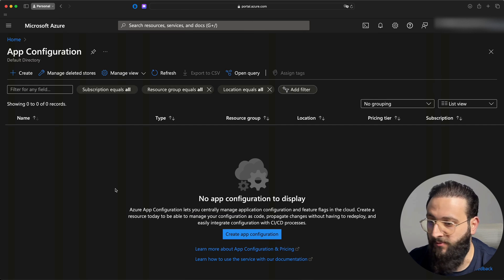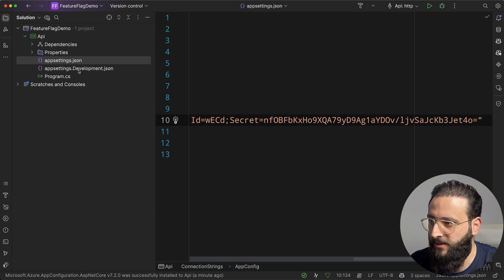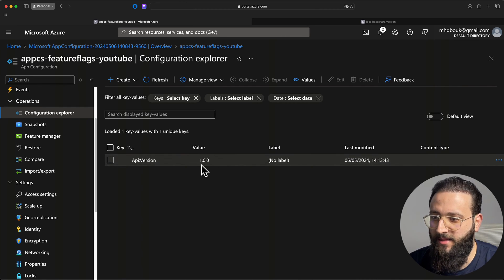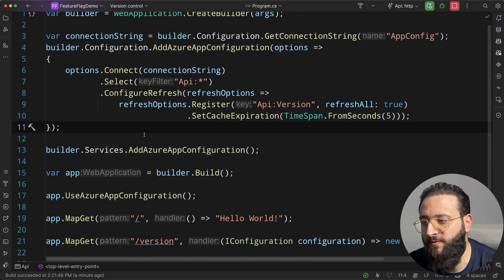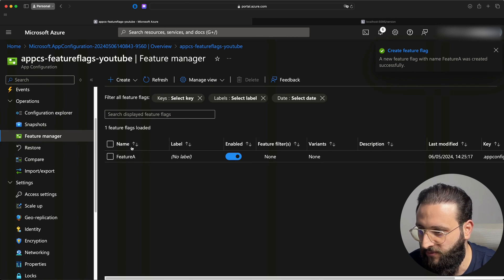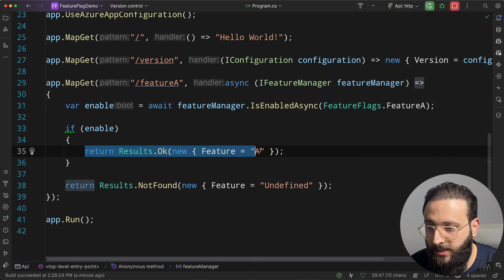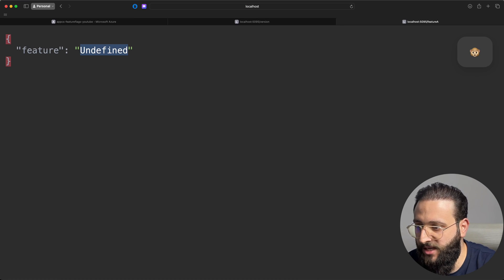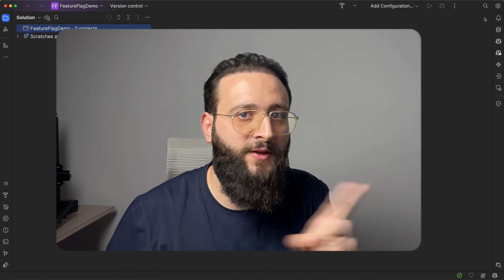.NET Feature Flags with Azure: Everything You Need to Know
Feature flags, also known as feature toggles, are very powerful tools that allow you to control multiple features in your software during runtime

Join me in this video to learn more about configuring feature flags in your .NET application, and how to use Azure App Configuration Store to manage your settings and control your features.

CHAPTERS
00:00 Intro
00:28 Azure App Configuration Store
08:09 Feature Flags
13:11 Endpoint Feature Flag Filter
16:51 Feature Filter
18:09 Outro

Happy Coding!